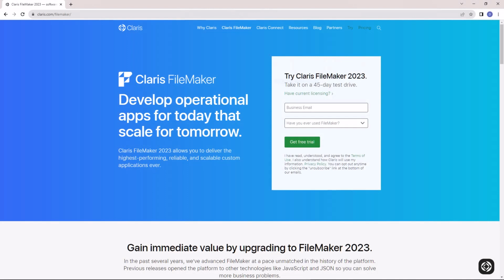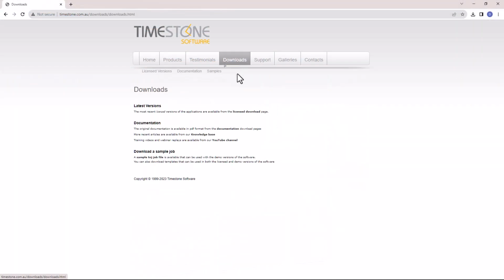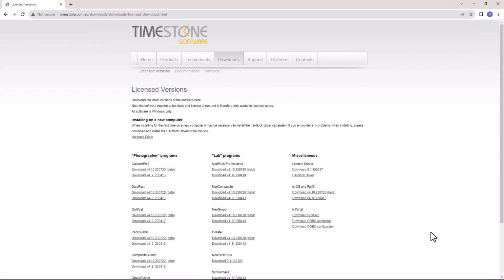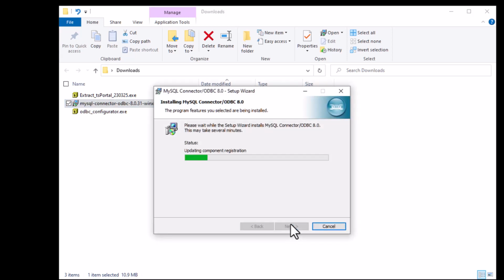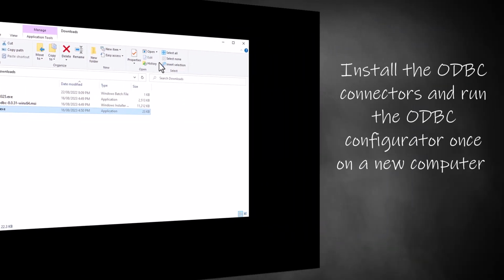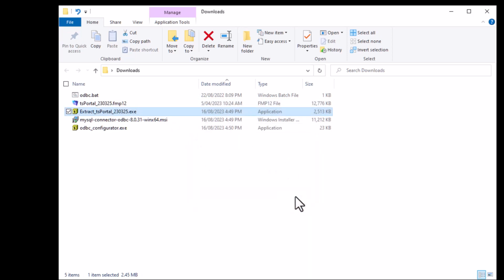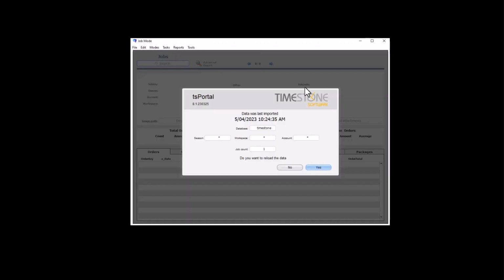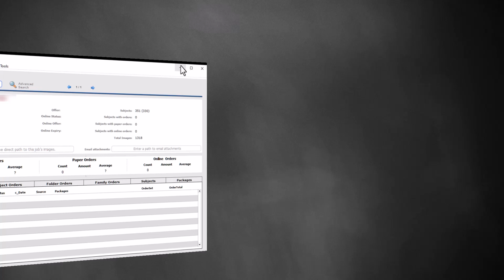01 tsPortal Installation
Install and configure tsPortal